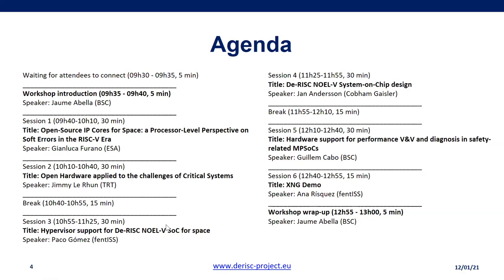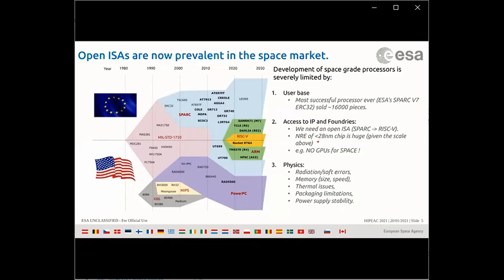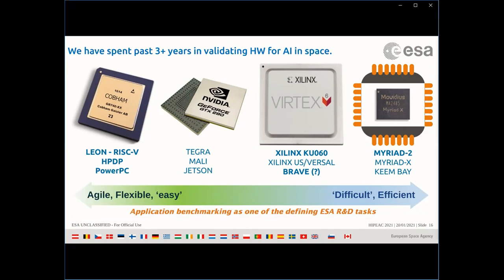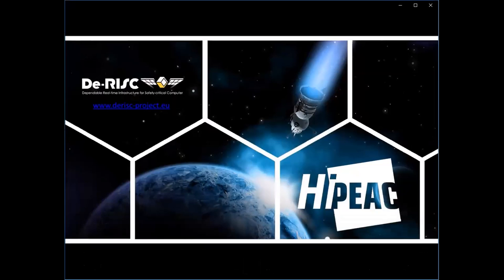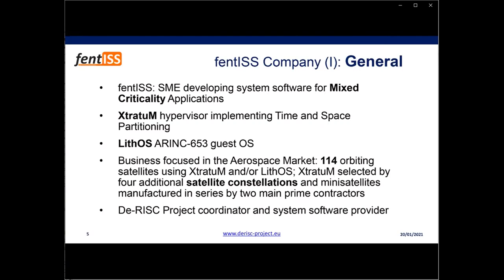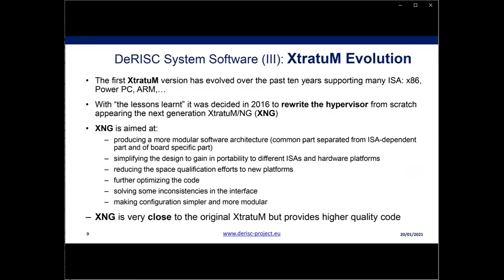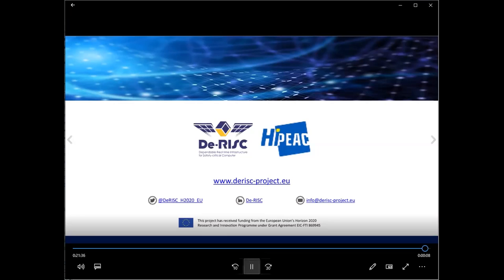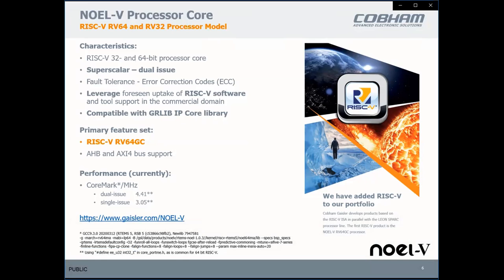De-RISC: Dependable Real-Time Safety-Critical RISC-V based Platforms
0:00 - Gianluca Furano, ESA
41:51 - Paco Gómez Molinero, fentISS
1:12:18 - Jan Andersson, Cobham Gaisler
1:50:30 - Guillem Cabo, BSC
2:21:35 - Ana Rísquez, fentISS

Several safety and mission-critical real-time systems, such as those in space and avionics domains, demand increased performance, reliable and easy to verify and validate platforms to match the requirements of highly autonomous missions and systems that need to undergo qualification and certification against safety guidelines and be commercialized worldwide minimizing export restrictions. Unfortunately, commercial platforms either fail to match domain-specific requirements for space and avionics (e.g. safety requirements), are limited by US export regulations, or simply fail both sets of requirements. This workshop introduces a number of talks around the development, from design to validation, and the use of hardware/software multicore platforms meeting those requirements. In particular, this workshop introduces concepts related to hardware Systems-on-Chip (SoCs), hypervisors, validation support, and use cases for RISC-V based systems supporting high integrity levels, mixed-criticality, high performance, and dependability, including those being developed as part of the H2020 De-RISC project, which targets TRL8 by 2022. In particular, this workshop targets the application of solutions amenable for high TRL systems, thus with a clear path towards deployment in real systems, thus facing challenges related to real implementations and commercial validation.